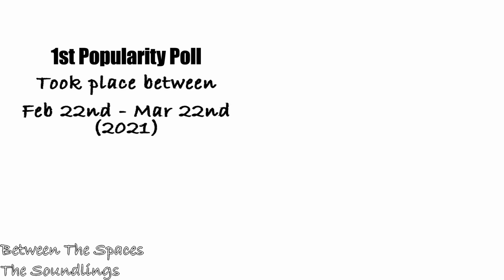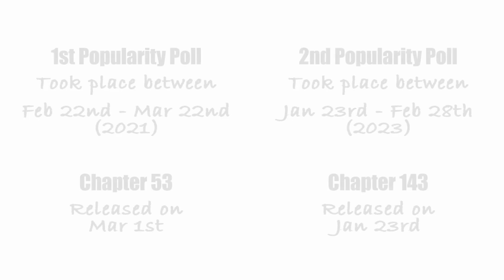Akira Kuno - The Greatest Supporting Character Ever Known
The greatest test for a supporting character is if they are strong enough to carry a below average youtuber yapping about them for half an hour~

This video is kind of scuffed lmao. Mic is dodgy, editing for the panels ain't great, and I'm pretty sure I pronounced Akira's name wrong the whole video (Something I learnt literally a week before upload).

But I've been working on this for too long and needed to get it out. I hope some starved Undead Unluck fans are able to get a little enjoyment out of it at least~

While this video does use the manga to convey it's point, this video is not intended to be used as a replacement for reading / watching the actual series. You will be lost without it, and I urge you to read / watch Undead Unluck before watching this video.

All songs and media used in this video are referenced, and I encourage you to check out everything used in this video (It's better than the video itself)

(Would've loved to use the soundtrack for the anime in this video, but alas David Production are holding onto that soundtrack tightly :( )

00:00 Introduction
06:24 Supporting the main character
13:42 They are vital to the plot
23:05 They aren't the main character
30:20 Conclusion